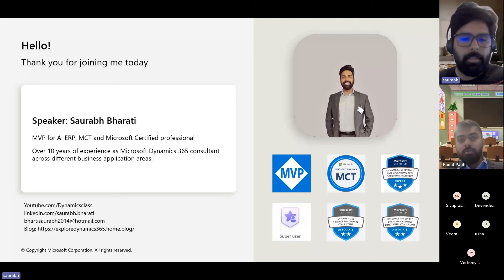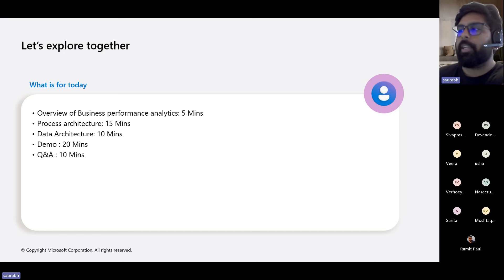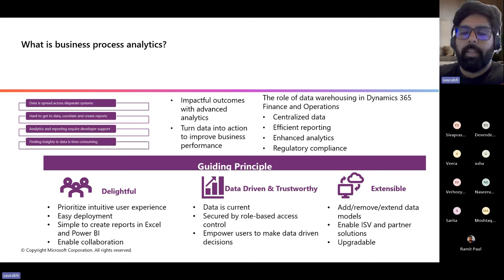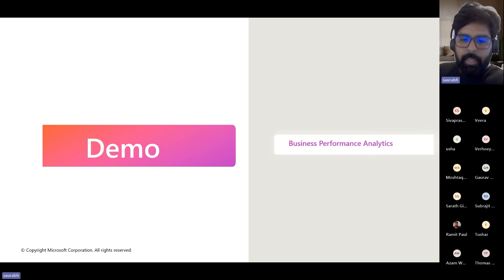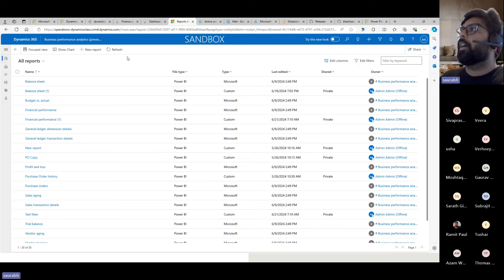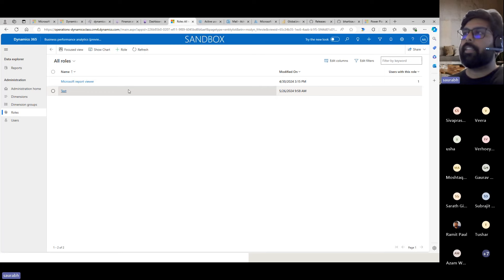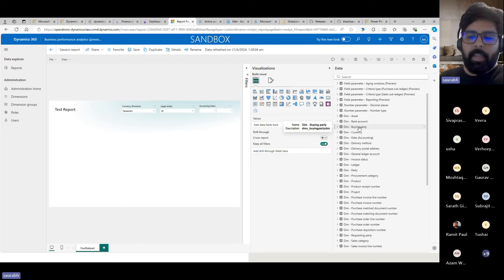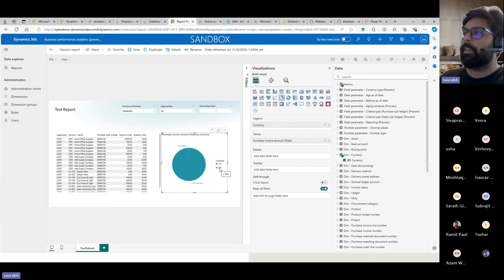Business Performance Analytics in Microsoft Dynamics 365 Finance and Operations